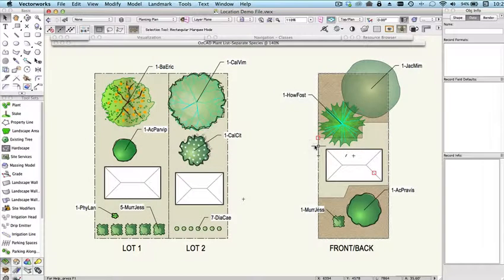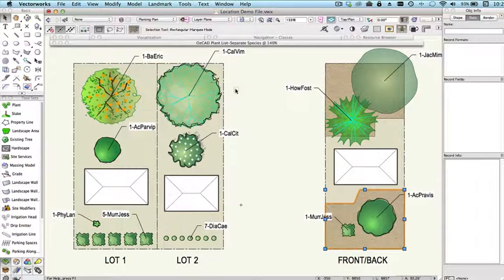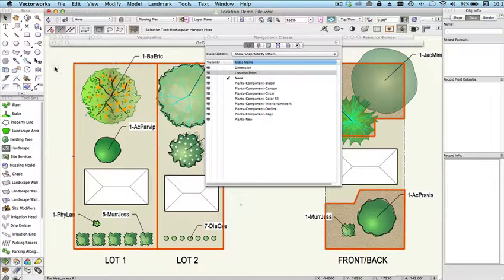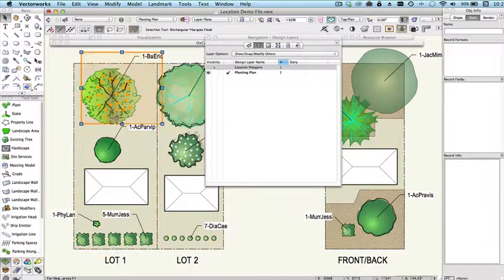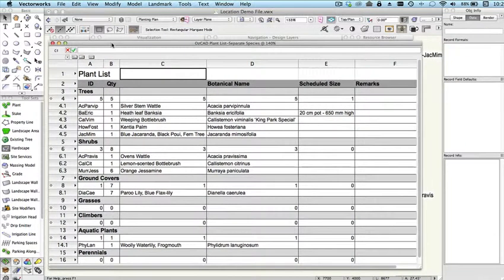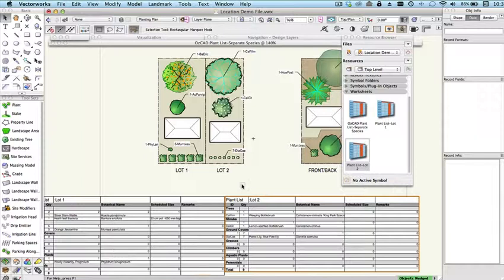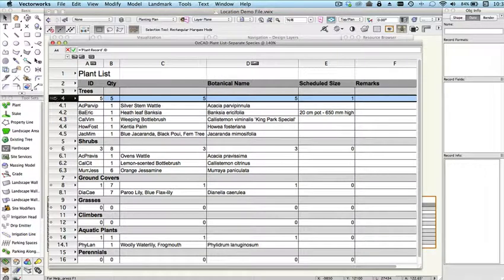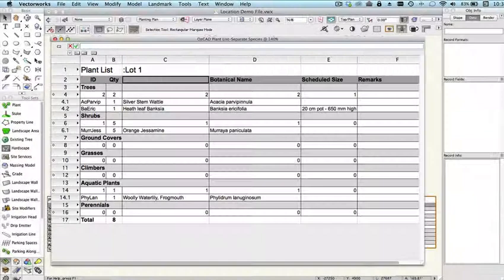Separate Plant Lists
This movie demonstrates how to create separate plant lists for different areas of a drawing, for example in a townhouse development where an individual plant list is required for each lot.